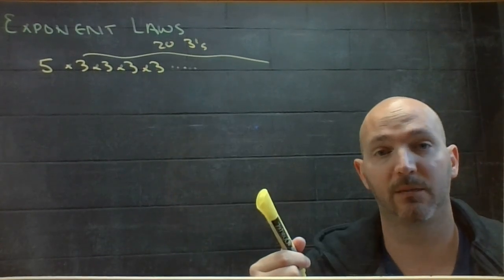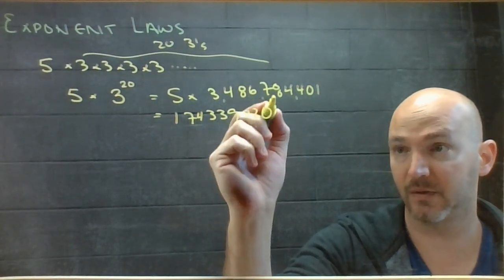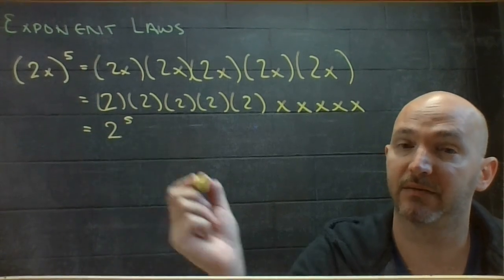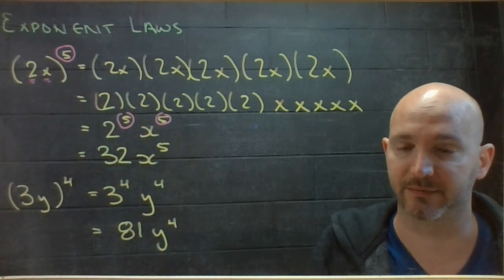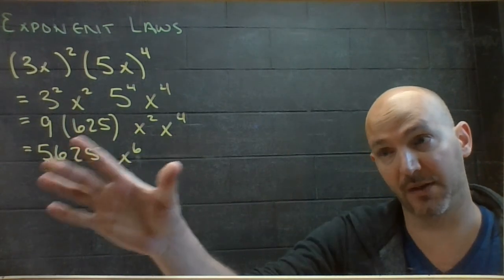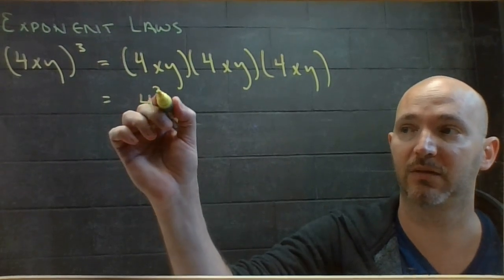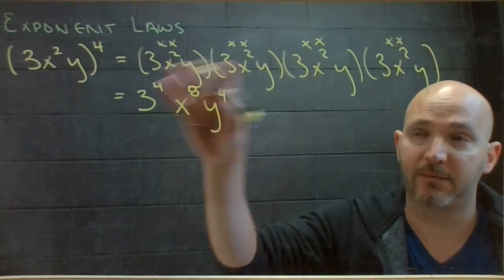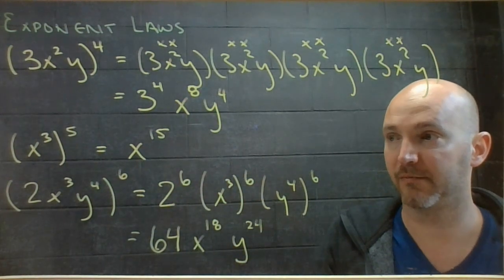Exponent Laws w Multiplication